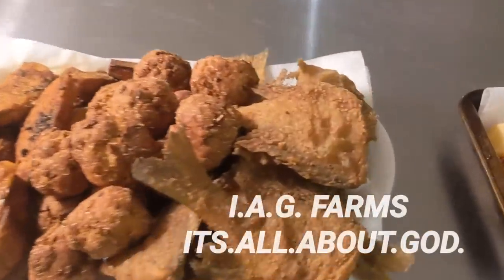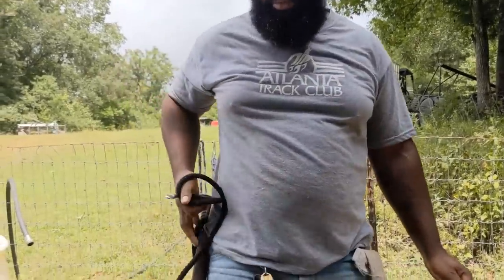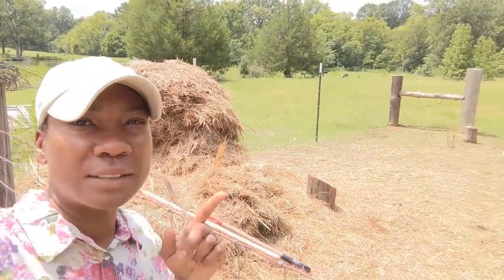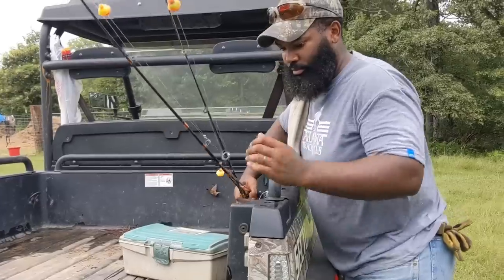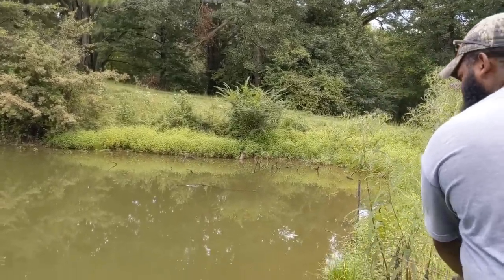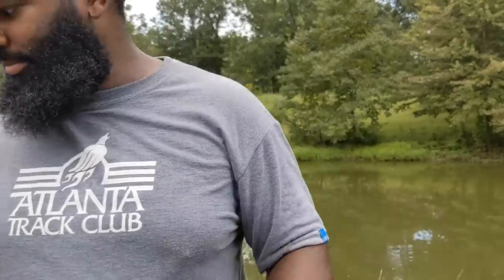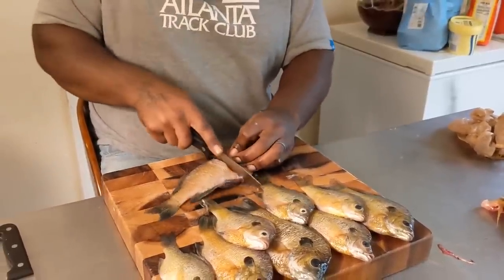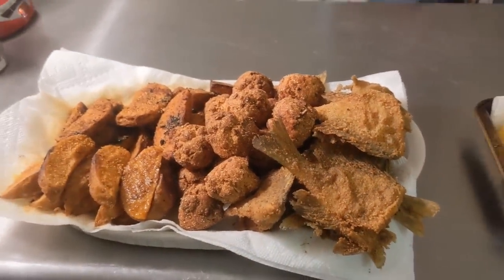Bluegill/Bream - Catch, Clean, & Cook